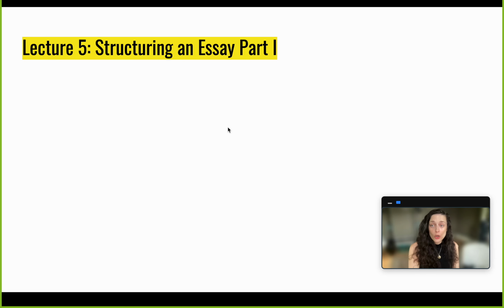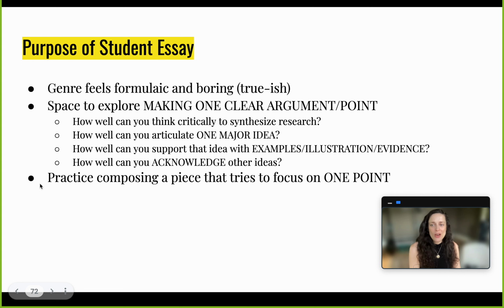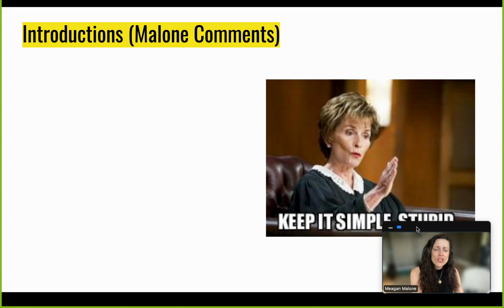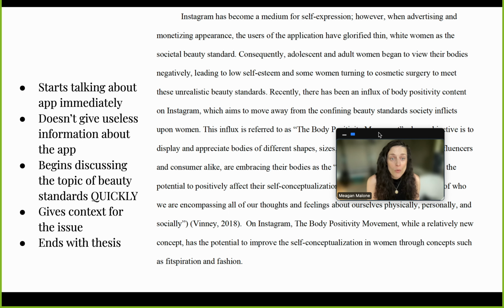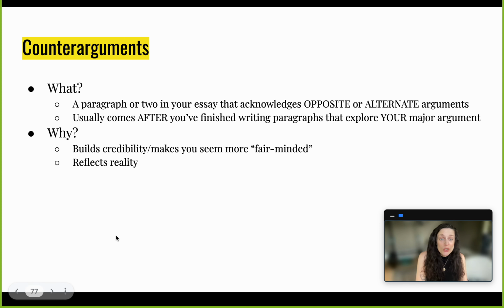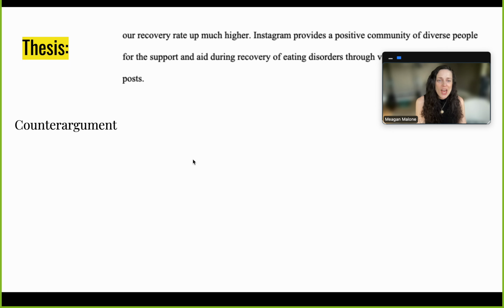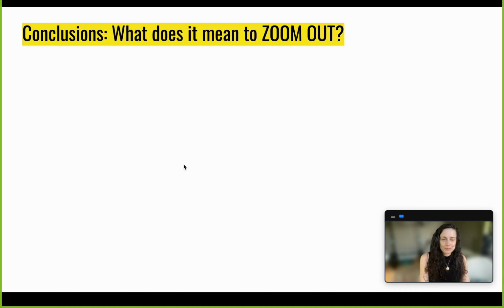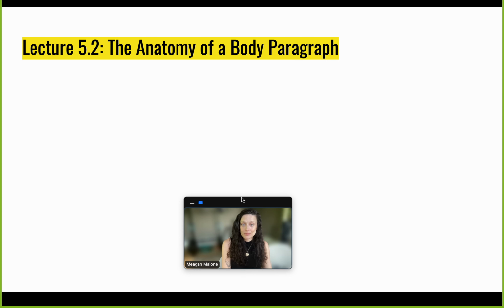Lecture 5 (EH102S23)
What’s the purpose of a student essay? 00:56-2:43
Overview of GENERAL structure of a student essay 2:43-4:14
How to write effective introductions 4:15-5:53
Example of effective introduction 5:54-7:20
What are counterarguments/reubttals 7:21-9:44
Example of counterargument and rebuttal 9:45-11:23
How to develop counterarguments 11:24-12:10
How to develop rebuttals 12:11-12:45
How to write conclusions 12:46-14:21
Putting it all together 14:22-end